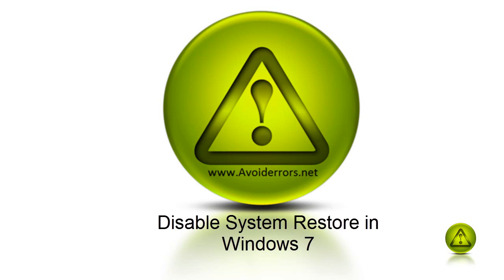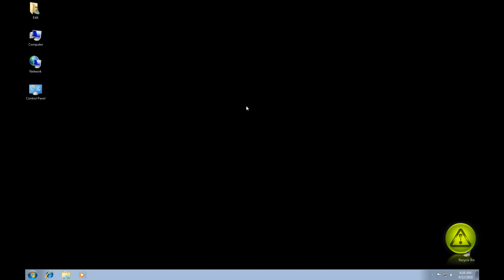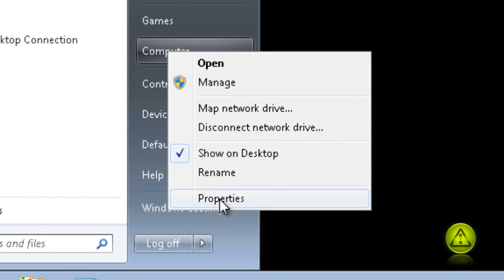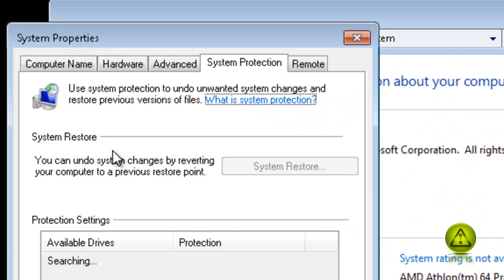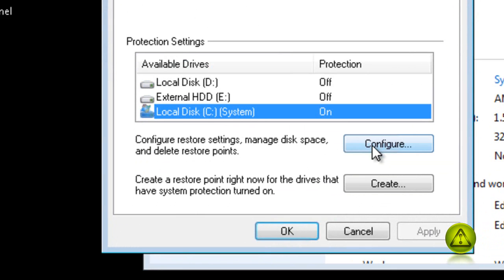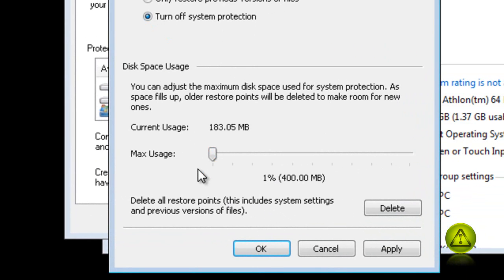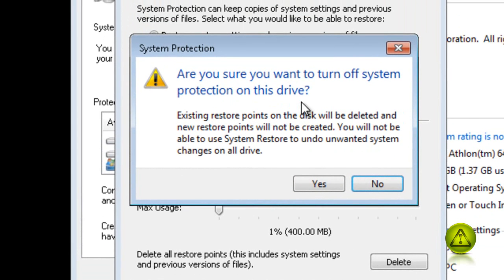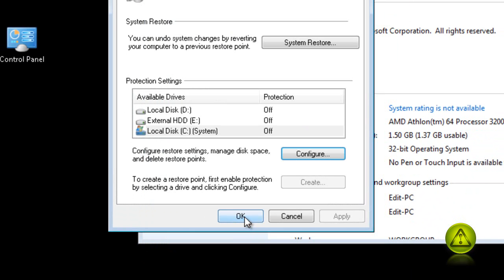Disable System Restore in Windows 7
Windows 7 System Restore feature will make sure that software installations, drivers, and other updates can be rolled back. The only price to this feature is some disk usage. If you want to disable System restore, which is a bad idea, it's really pretty simple.